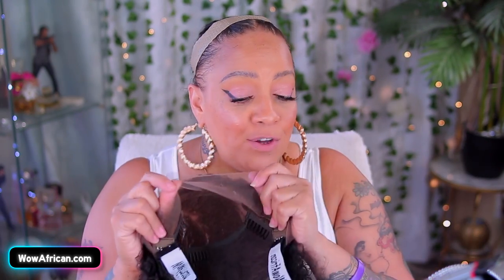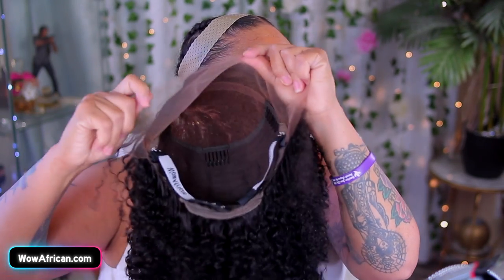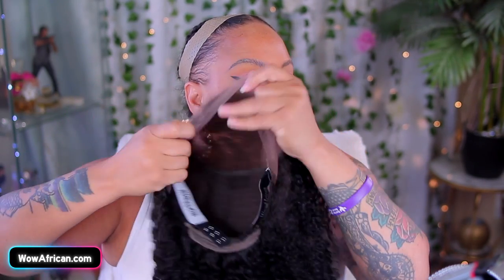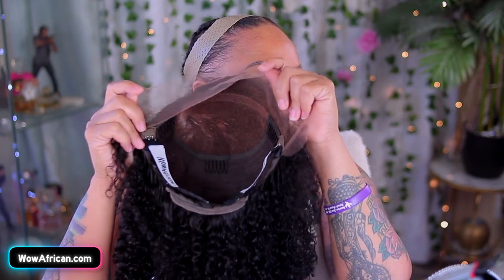SIS HOLD ON TO YA WIG SUPER NATURAL 4C Edges Glueless Curly Bob Lace Front Wig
SUPER NATURAL 4C Edges Summer Glueless Curly Bob Lace Front ft @wowafricanHair Muffinismylovers wear and go lace front wig beginner easy application no glue install
𝐋𝐈𝐍𝐊 𝐓𝐎 𝐇𝐀𝐈𝐑 ▼
Clean Bleached Frontal
Real HD Lace & Clean Hairline
100% Human Hair-Soft & Smooth

𝐖𝐈𝐆 𝐃𝐄𝐓𝐀𝐈𝐋𝐒 ▼
Kinky Straight BOB With Layers HD Lace Front Wig [CBW58
Length: 14in
Density: 180%
※ April40 : $4𝟢 𝖮𝖥𝖥 orders over $259
※ April15 : $𝟣𝟧 𝖮𝖥𝖥 orders under $259

WRITE OR SEND US LOVE GIFTS TO:
Muffinismylovers

SOME OF MY FAVORITE SITES